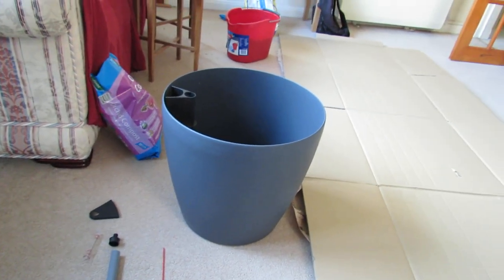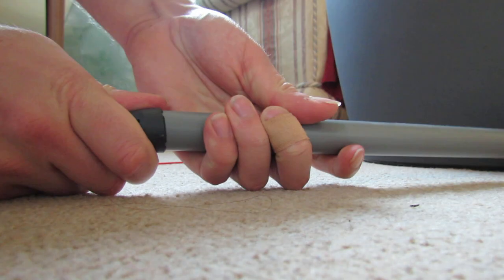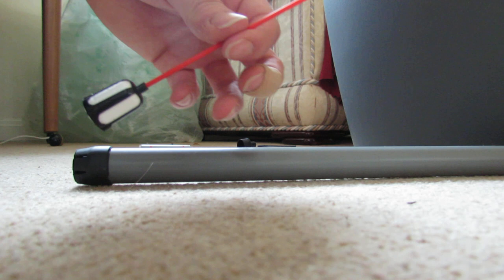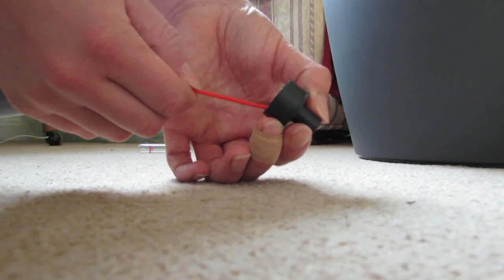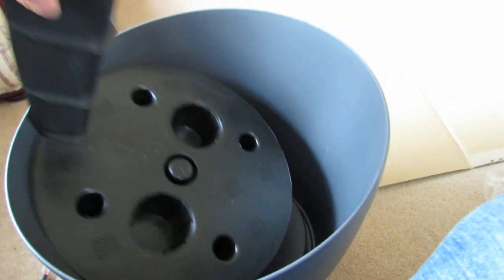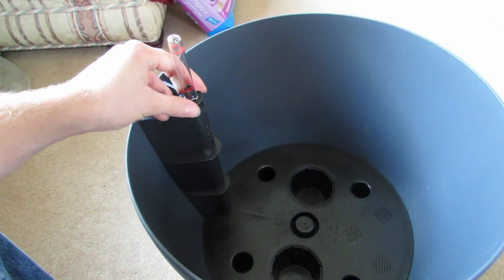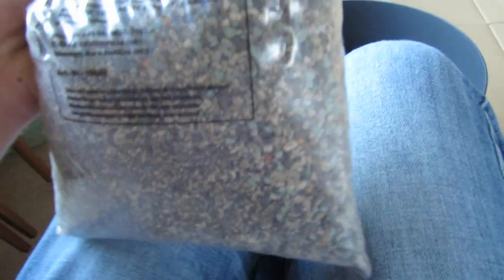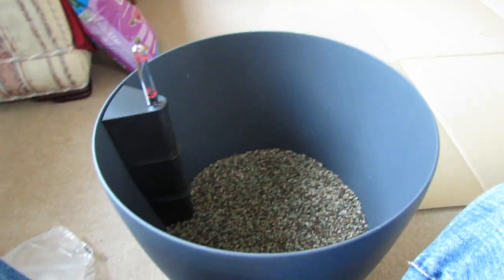Assembling of self watering pot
IN this video I assemble my first self watering pot.